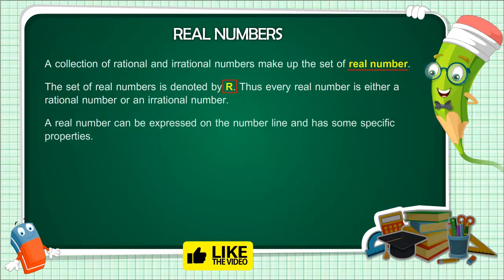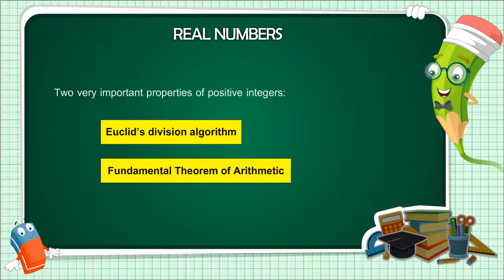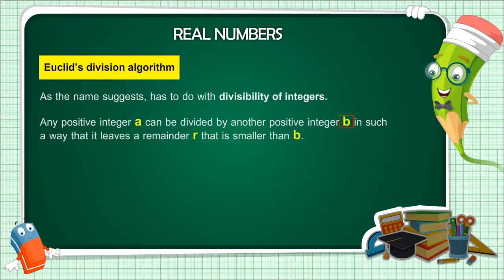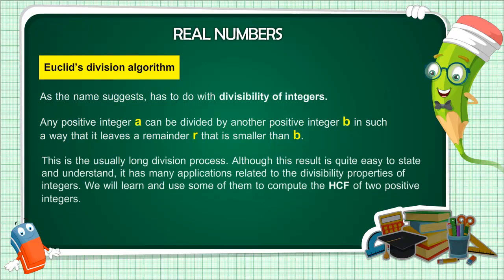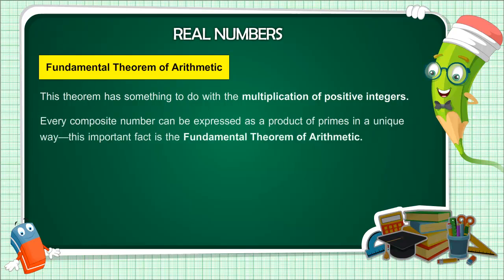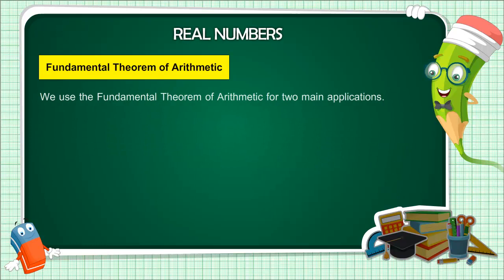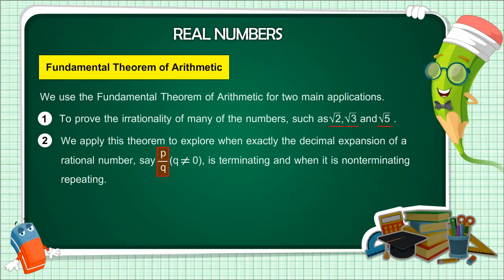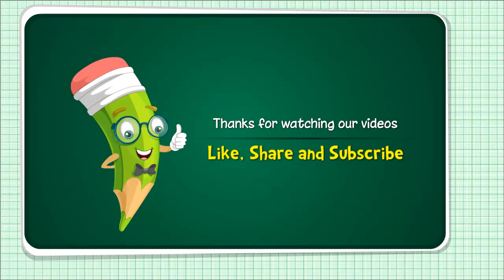Class 10 Math Chapter 1 | Real Numbers | Real Numbers Definition | Introduction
Class 10 Book Bundle: Set of 4 Books
MCQ Question Bank Class 10 Bundle
Mathematics For Class 10 By R D Sharma
Secondary School Mathematics for Class 10
C.B.S.E Innovative Mathematics Real Numbers

Chapter: Real Number
Topic Name: Introduction
Topics to be Covered: Class 10 Maths Chapter 1 Real Number - Introduction